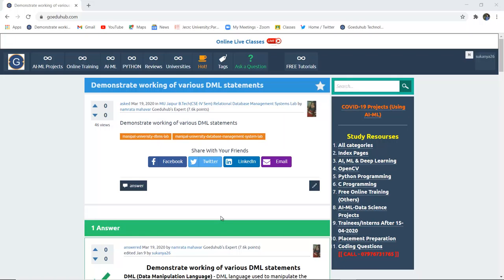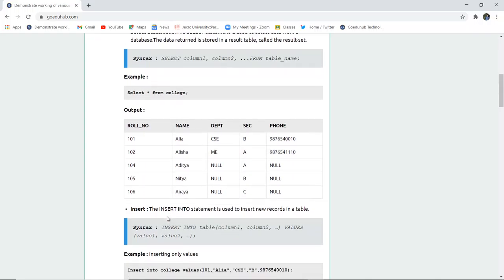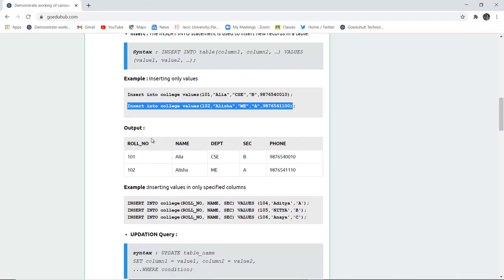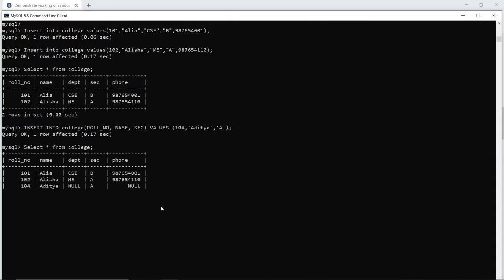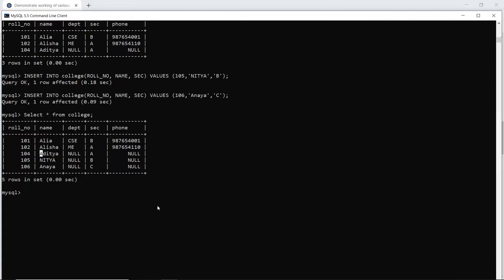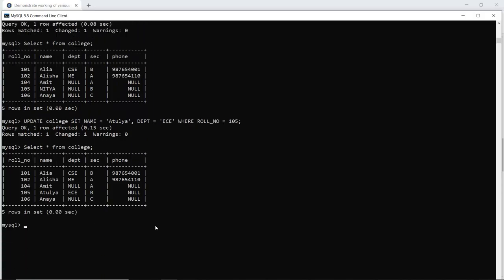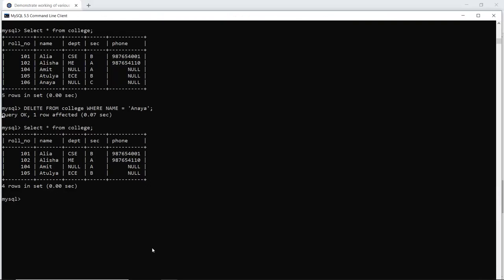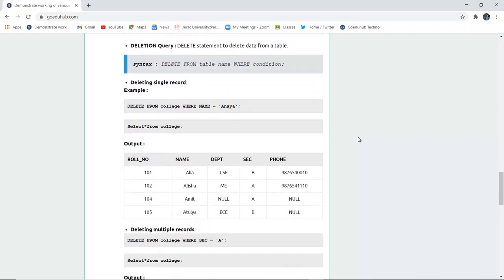Demonstrate working of various DML statements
DML (Data Manipulation Language) - DML language used to manipulate the database like inserting data, updating table, retrieving record  from a table .